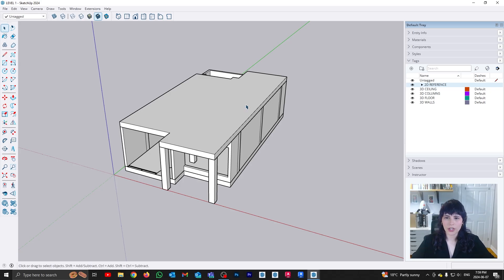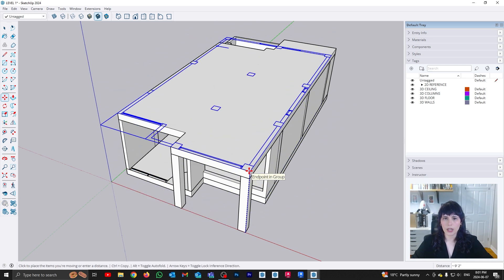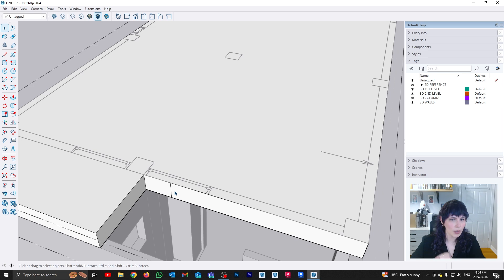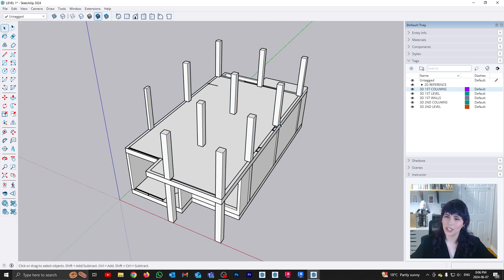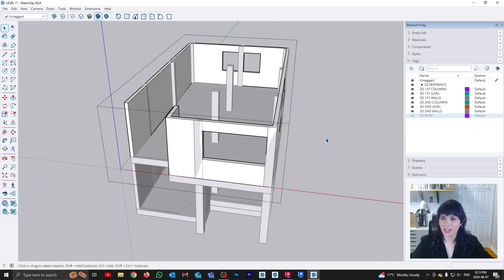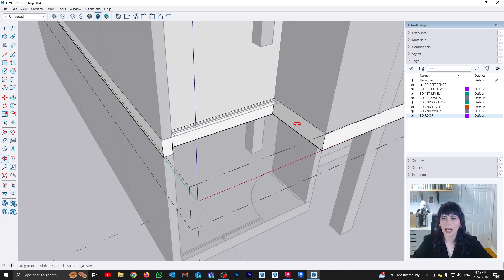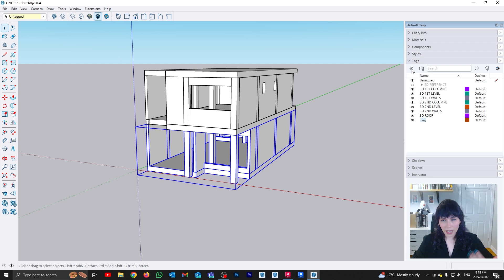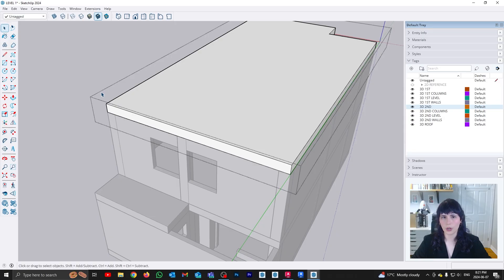Sketchup - Modeling a multi-level building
In this video we'll see how to model a multi-level building using the already stablished workflow of: model one category, group, and tag.

If anyone knows the author, please let me know so I can credit them.

TIMESTAMPS:
0:00 - Intro
0:55 - Import and place reference
2:03 - Floor and ceiling tags
2:40 - Fix model
3:48 - Walls and columns tags
4:37 - 2nd level columns
5:28 - 2nd level walls
7:52 - Benefits of multi-level modeling
9:02 - Level grouping
11:29 - About the exterior
12:19 - Outro